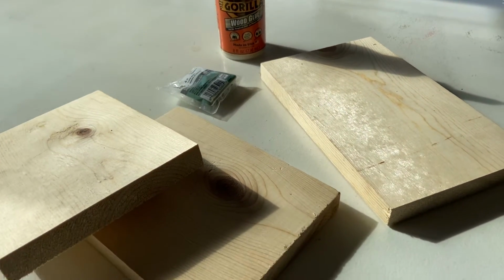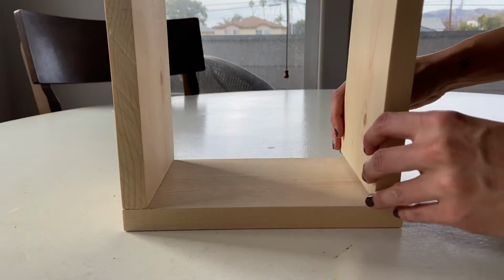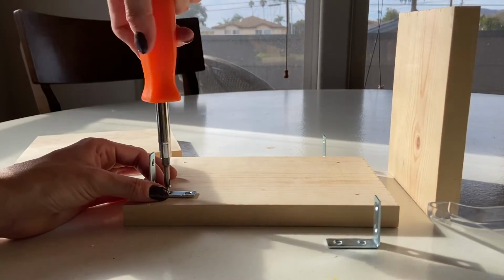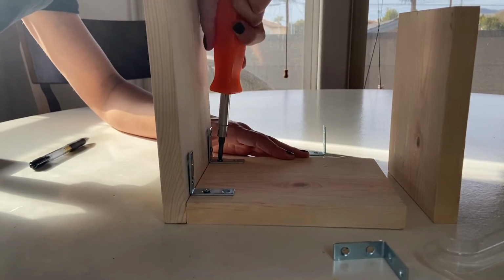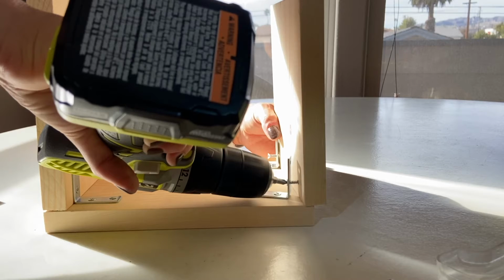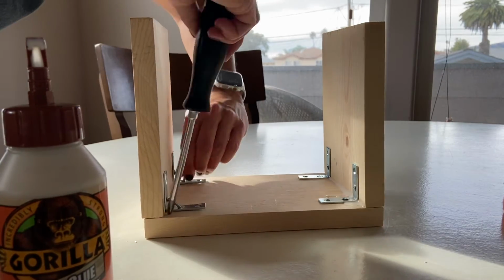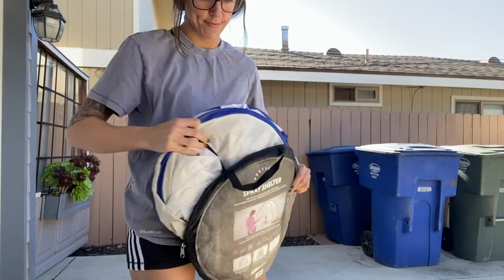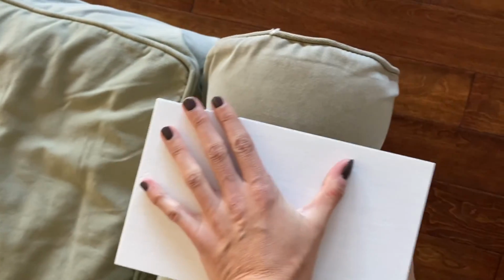EASY DIY Couch Sleeve!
This super easy DIY couch sleeve was definitely something I needed in my life! It’s the perfect quick fix to hold your drink, phone, snacks, whateva you need while chilling on the couch! It’s so convenient since we don’t have a coffee table or end tables just yet. Who knows, maybe I’ll DIY a table in my next video!

- Three wood boards that are cut to your couch arm specifications
- Gorilla Wood Glue
- Corner Brackets
- Screwdriver
- (Optional) RYOBI drill
- (Optional) White Acrylic Paint
- (Optional) Polycrylic protective finish spray